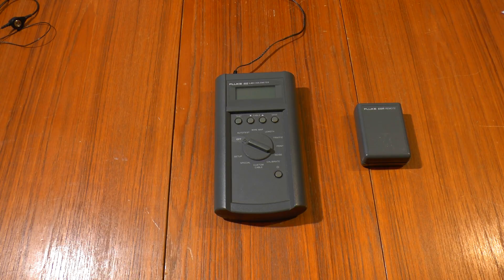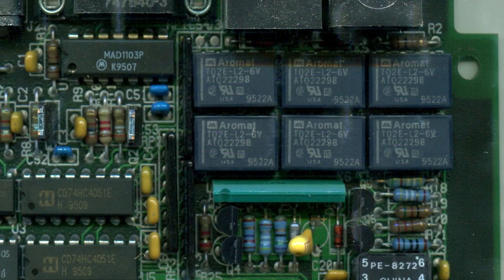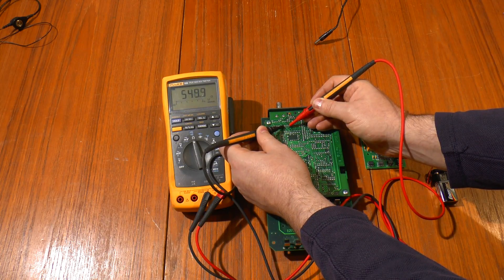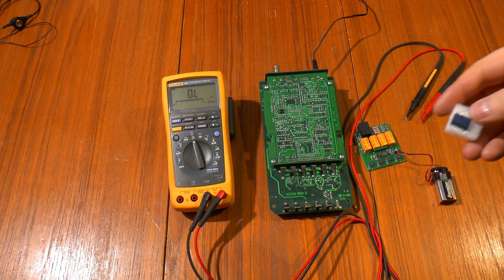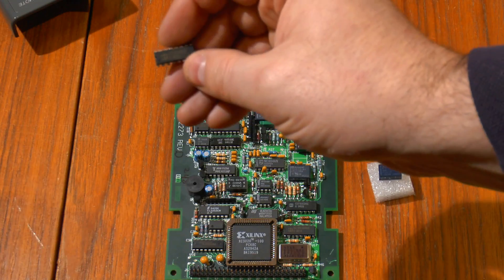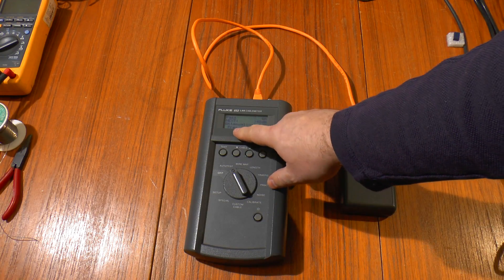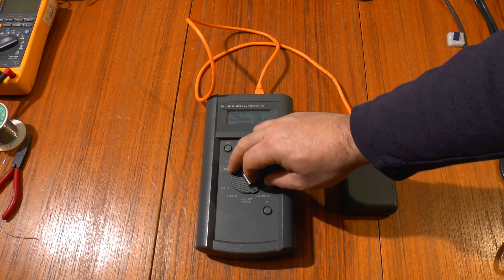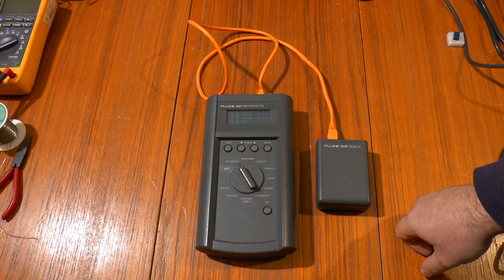Fluke LAN CableMeter 652 teardown and fix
Something popped one of our Flukes at the office. It's served us well over the years, easily paying for itself, so it'd be a shame to throw it out without trying to fix it first...

2022 update (after it got cooked again): ICs liable to be fried by connection to a PoE-capable switch are the two 74HC4051s (U3 and U5) and the 74HC4053 (U6), all found on the daughterboard.  One of the 74HC4051 ICs needs to be exactly that; replacing with 4051BE causes undesired operation such as a "3-6 reversed" error on a correctly-wired cable.  If changing the ICs it's worth fitting sockets in case the ICs get accidentally PoE-fried again in future.

2024 update: following a request from Xfixiateher I've reverse-engineered a schematic for the 650R Remote.

INDEX
0:00 Index
0:10 Introduction: a dead Fluke 652 LAN CableMeter
1:15 What's inside?
1:45 Testing the onboard relays
5:46 Fault found
7:02 Moment of truth...
7:59  Quick run-through of a working unit